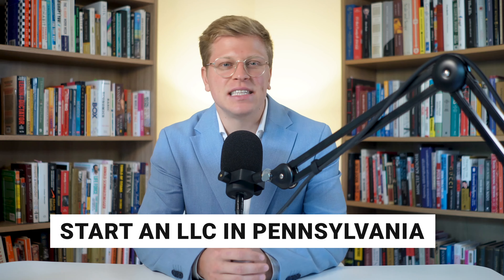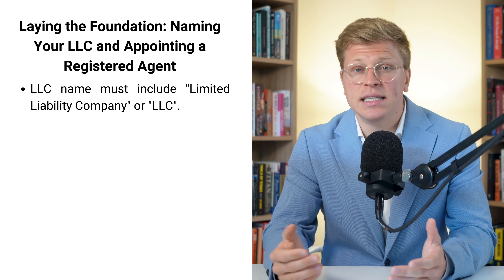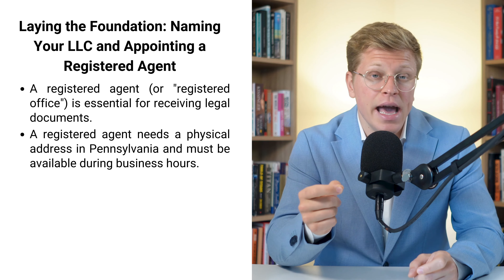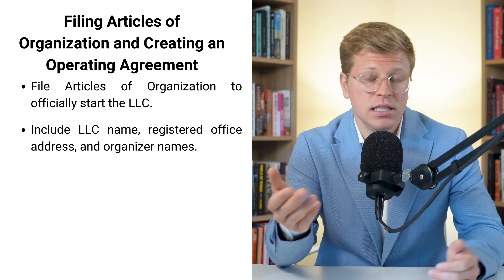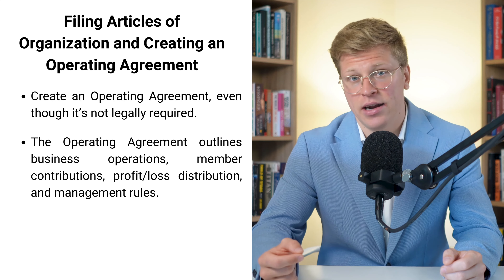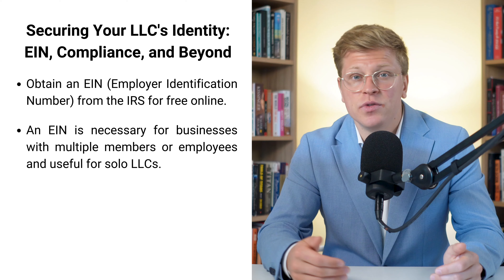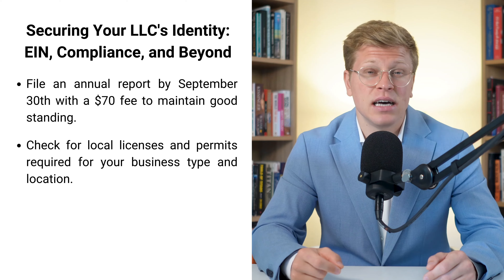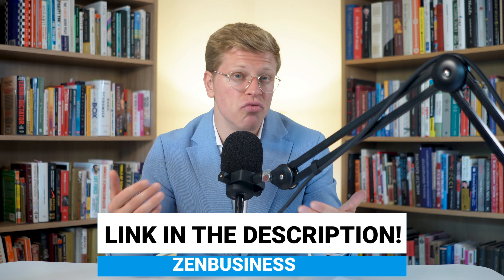Pennsylvania LLC: How to Start an LLC in Pennsylvania (Step by Step Guide)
In this video, I'll guide you through the step-by-step process of starting an LLC in Pennsylvania. We'll cover essential steps such as choosing a unique business name, filing the Certificate of Organization with the Pennsylvania Department of State, and designating a registered office or agent. I'll also discuss creating an Operating Agreement, obtaining an EIN from the IRS, and understanding Pennsylvania state tax and licensing requirements. By the end, you'll have a clear and actionable guide to successfully forming your LLC in Pennsylvania.

Timeline:
00:00 Introduction
01:15 Naming Your LLC and Appointing a Registered Agent
04:21 Filing Articles of Organization and Creating an Operating Agreement
07:20 Securing Your LLC's Identity: EIN, Compliance, and Beyond
10:33 Your Pennsylvania LLC Success: Next Steps and Final Thoughts
11:28 Conclusion